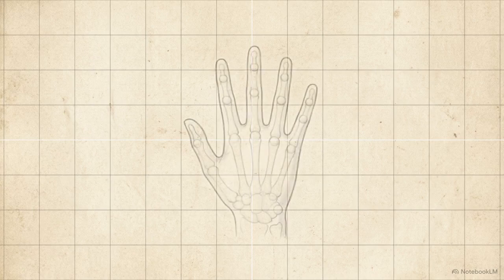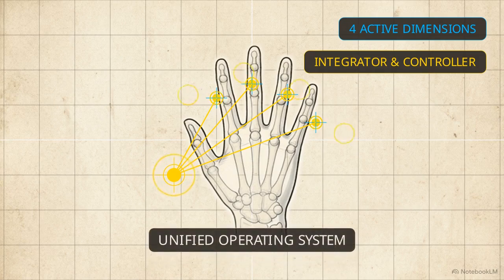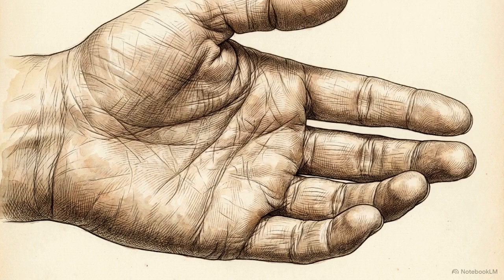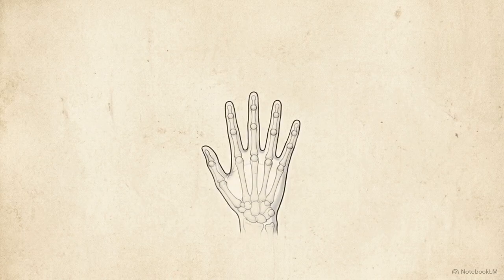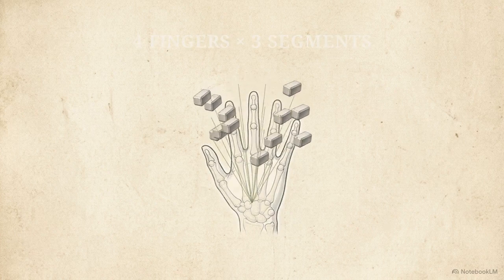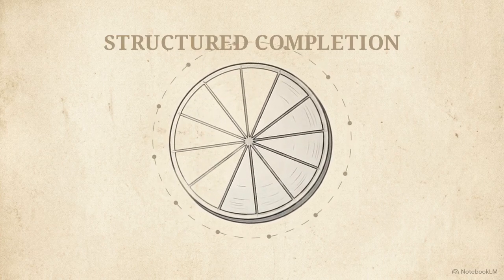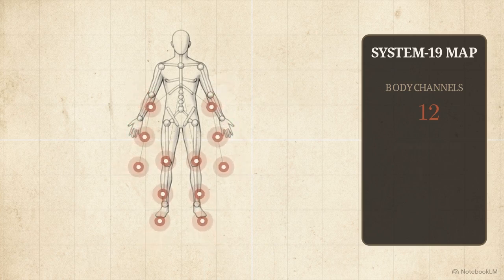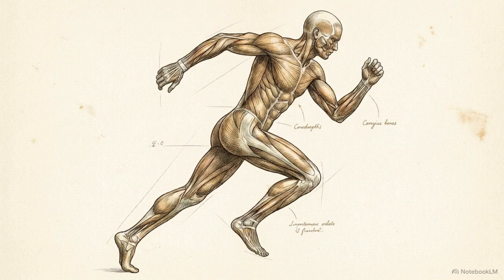The Latter NUN